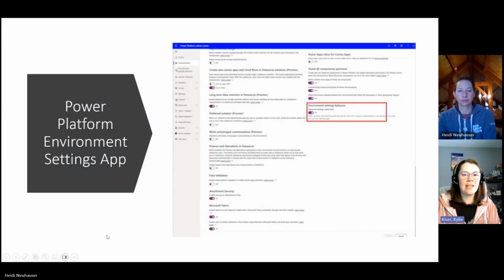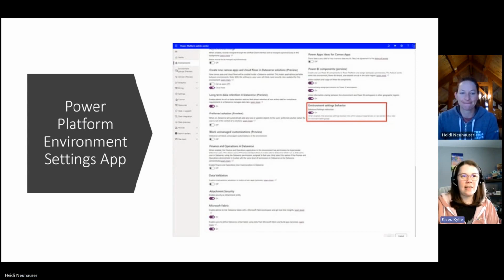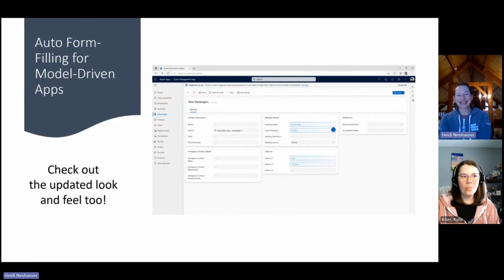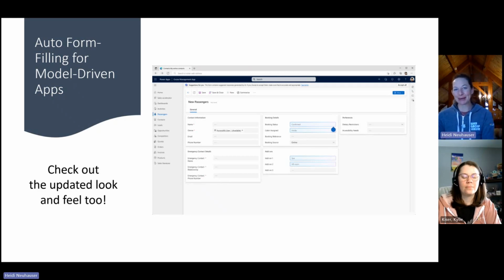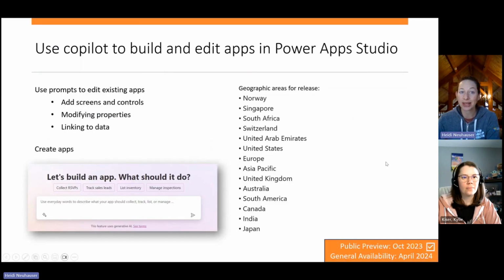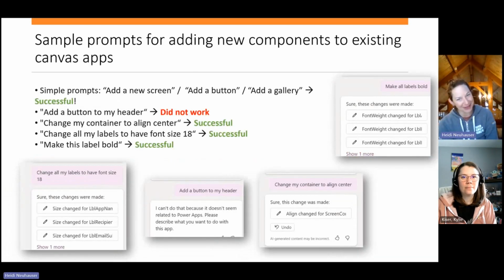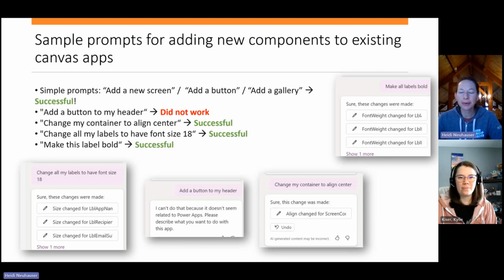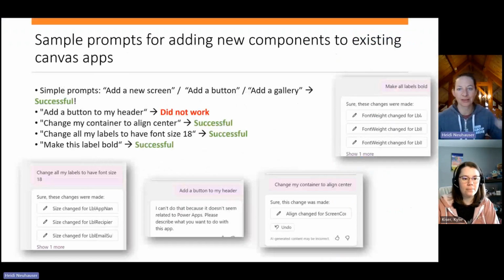Power Tips: Power Apps 2024 Release Wave 1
0:00 Intro
0:42 Power Platform Environment Settings App
3:17 Auto-form filling
6:05 Use Copilot to build & edit apps
9:03 Other Copilot features